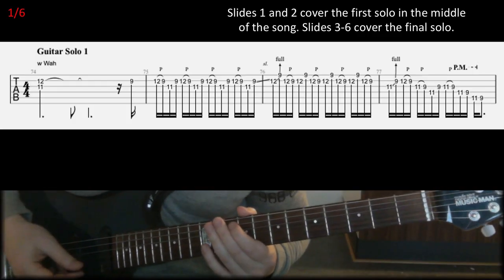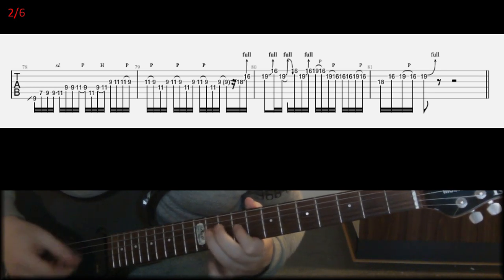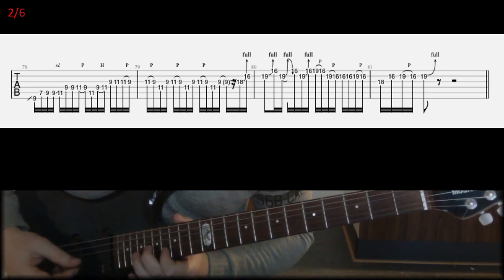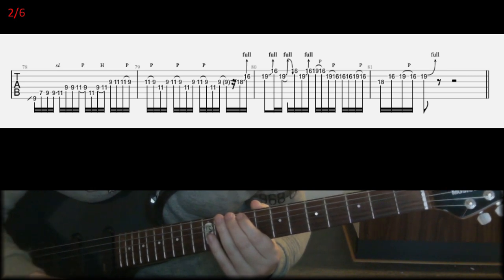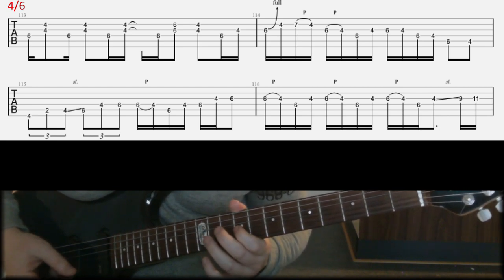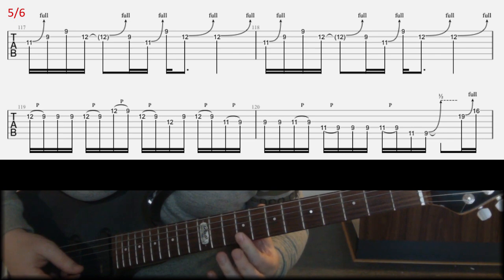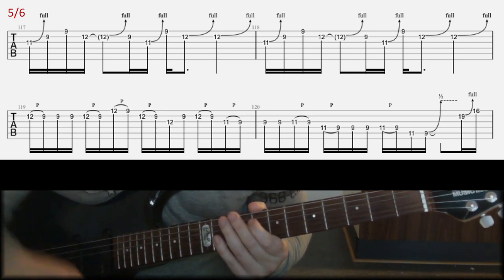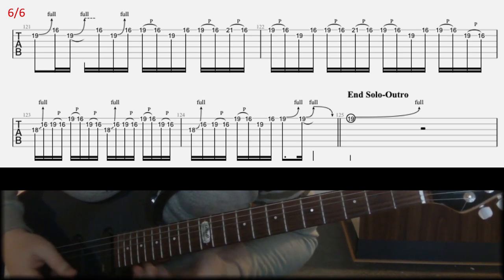Metallica Motorbreath guitar solo lesson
And here's the solo tab and lesson to Metallica's Motorbreath. Loads of pentatonic shredding here, which is rather characteristic of the Kill'em All album. I cover both solos here, the first one is the short one in the middle of the song (slides 1-2) and the second one ends the song (slides 3-6). Have FUN!

Guitar: Ernie Ball Musicman Luke Family Reserve